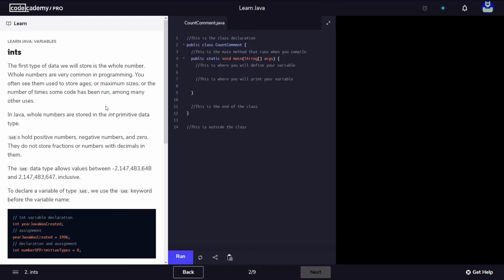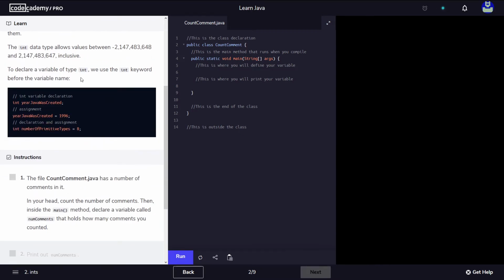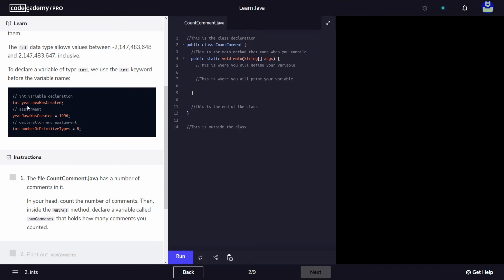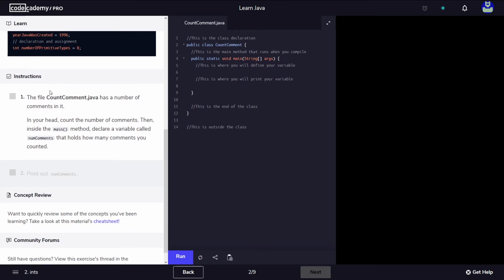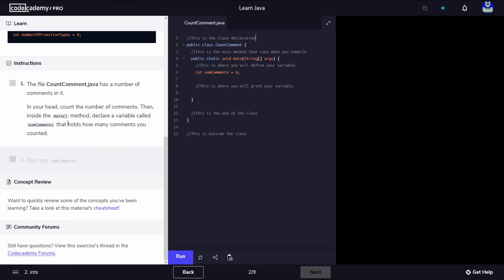2 type int